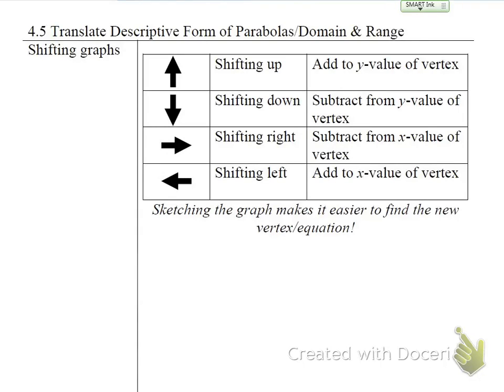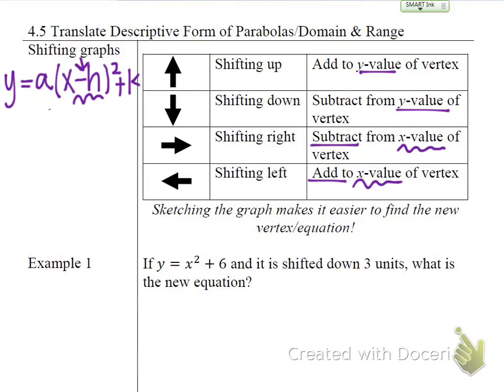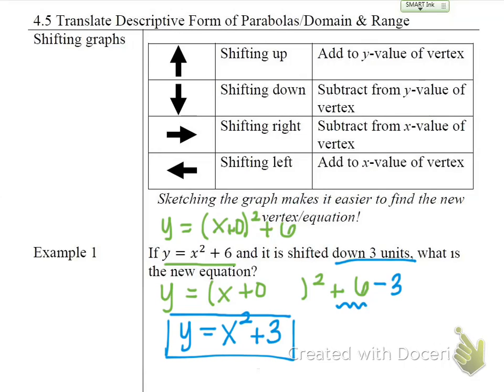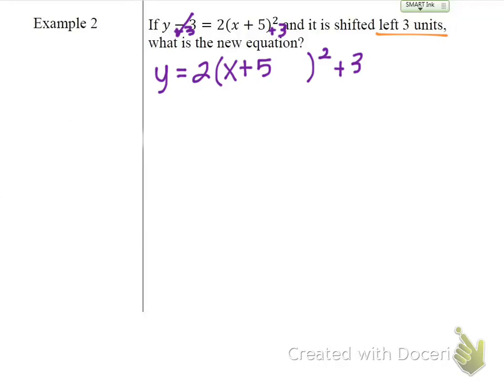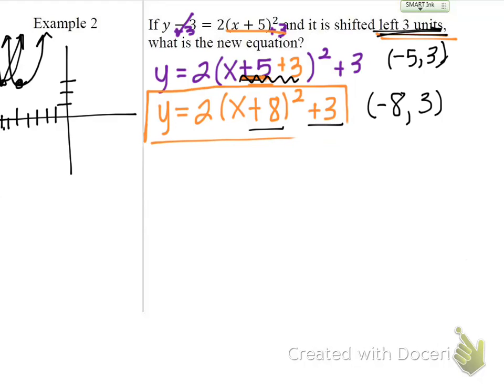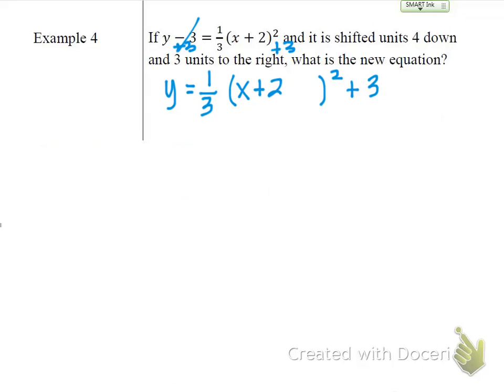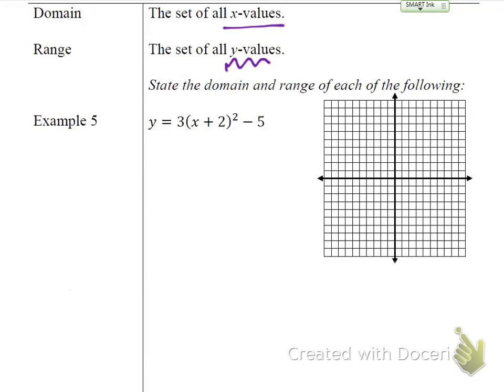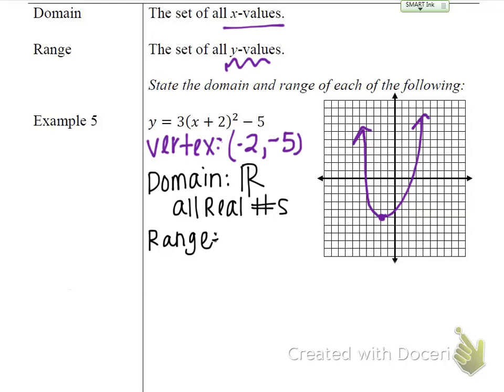Alg 2 4.5 Notes